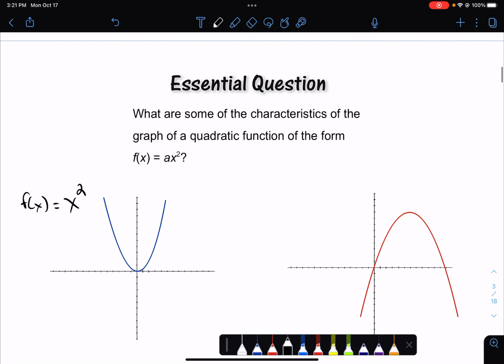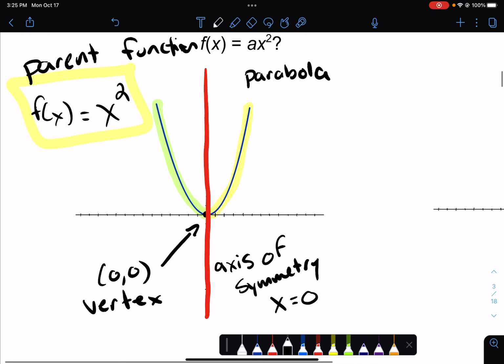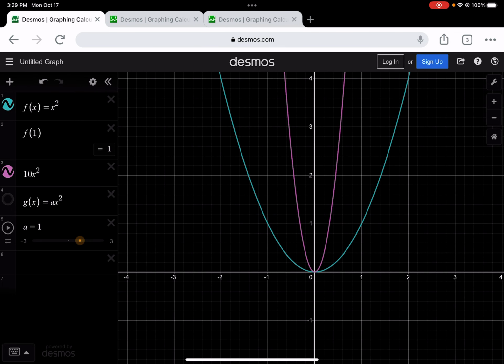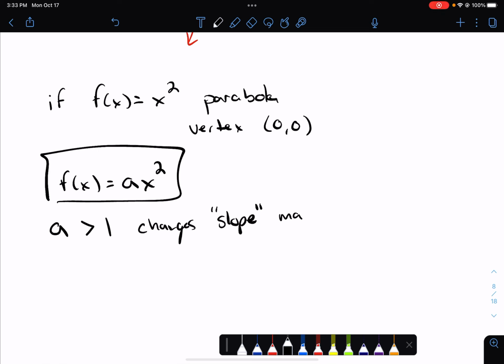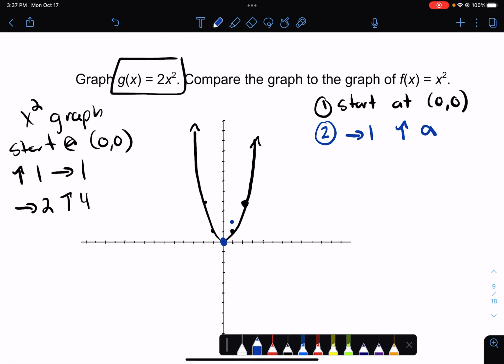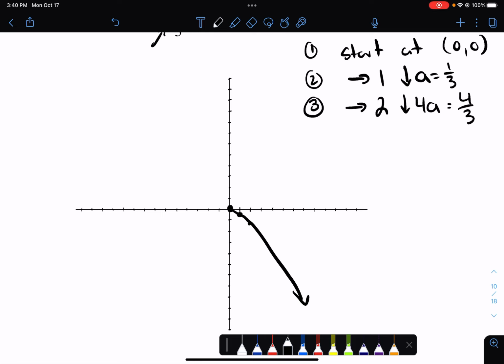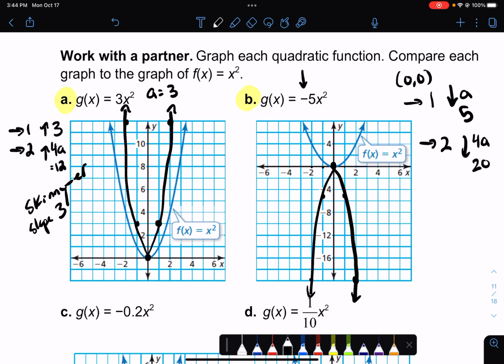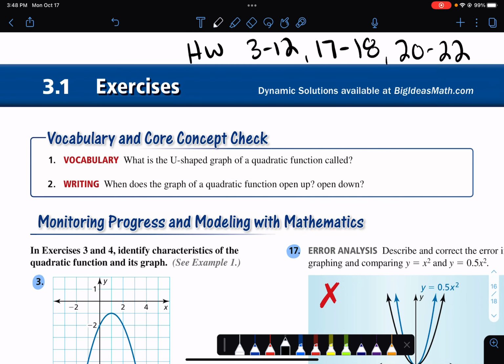3.1 Graphing ax^2